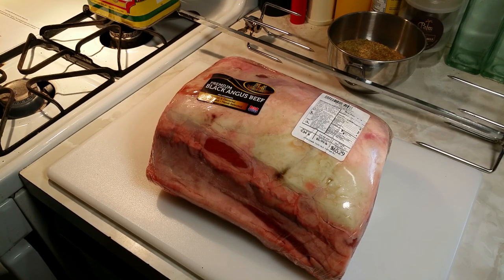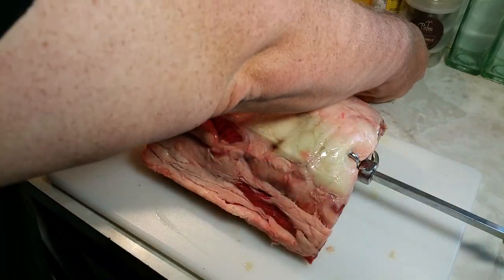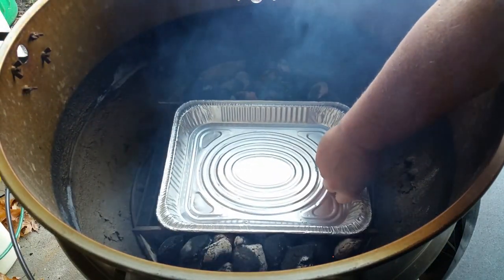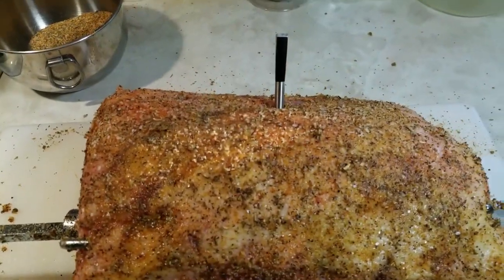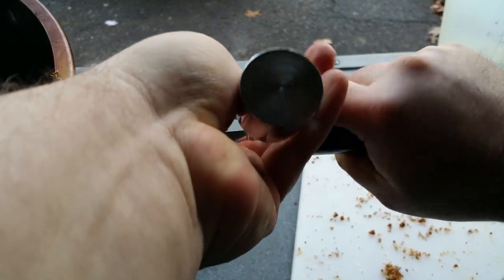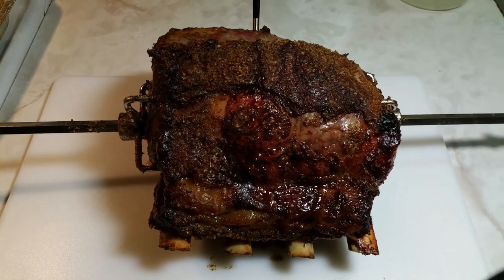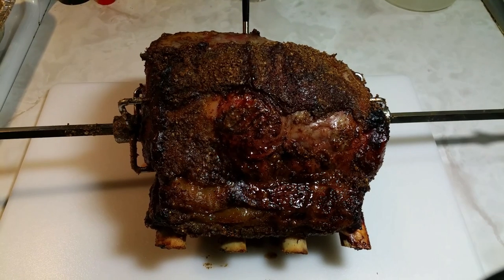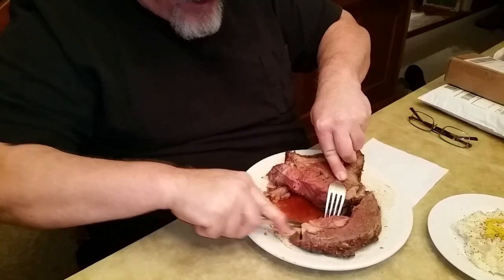Rotisserie Beef Rib Roast roasted with the Cajun Bandit and Meater on the Weber Performer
Rotisserie Beef Rib Roast

Ingredients:
- 9 lb rib roast
- 2 Tbsp cooking oil
- 1/4 cup homemade seasoning*

* Homemade Seasoning: (yield 1/2 cup)
- 1/3 cup kosher salt
- 3 Tbsp mustard powder
- 1 Tbsp granulated garlic
- 1 Tbsp granulated onion
- 4 tsp ground black pepper
- 2 tsp ground coriander
- 2 tsp crushed marjoram
- 2 tsp crushed oregano
- 2 tsp celery seed

Prep:
- trim roast of any unwanted fat and remove membrane from back of
  ribs.
- place roast on spit.
- rub oil on roast and season with homemade seasoning*.

Cook:
- light coals, add to cooker & preheat to 275-300 deg F.
- put spit on rotisserie.
- cook rib roast to an internal temp. of 125-130 deg F.
- remove from cooker & spit, and let rest 15-20 mins.
- slice beef into a thick chop or thin slices.
- serve with au jus.